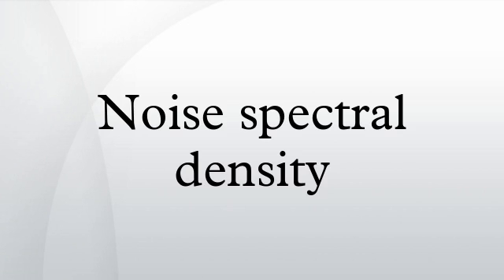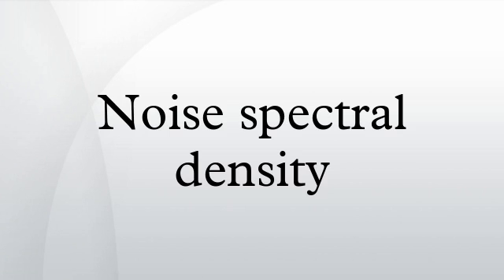Noise spectral density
In communications, noise spectral density N0 is the noise power per unit of bandwidth; that is, it is the power spectral density of the noise. It has dimension of power/frequency, whose SI coherent unit is watts per hertz, which is equivalent to watt-seconds. If the noise is one-sided white noise, i.e., constant with frequency, then the total noise power N in a bandwidth B is BN0. For double-sided white noise, this is doubled, so N is BN0/2. This is utilized in signal-to-noise ratio calculations.
The thermal noise density is given by N0 = kT, where k is Boltzmann's constant in joules per kelvin, and T is the receiver system noise temperature in kelvins.